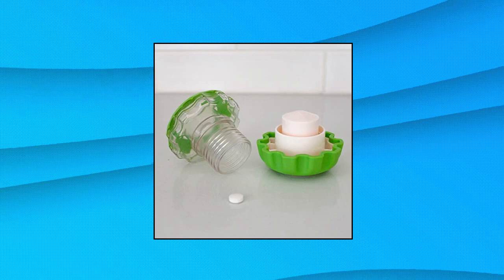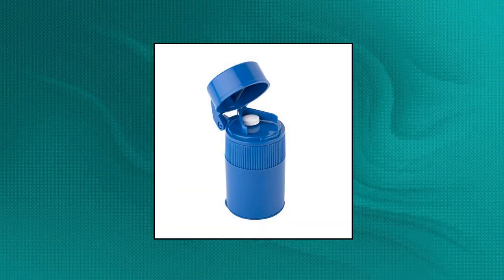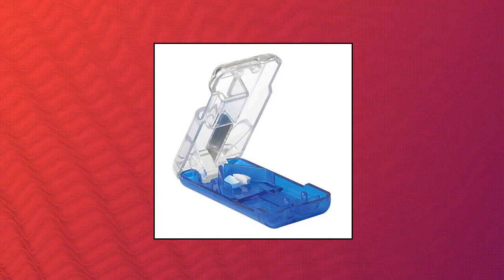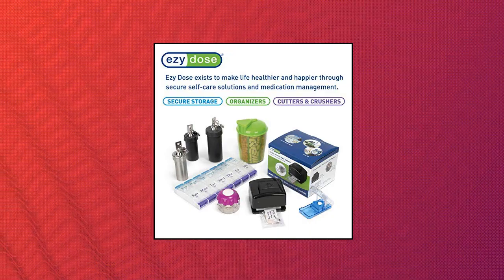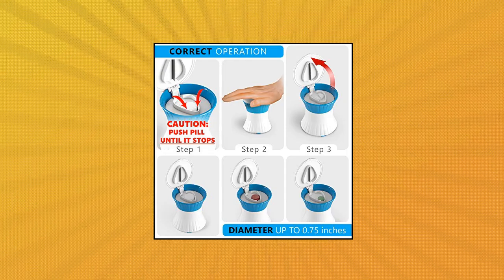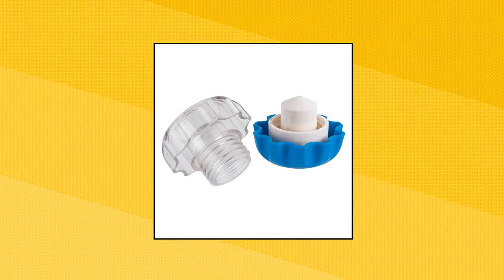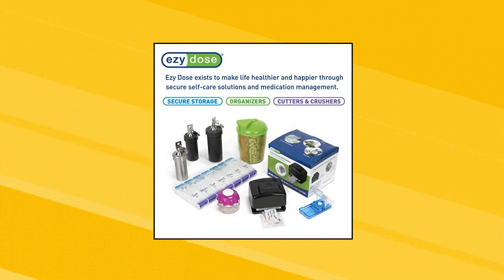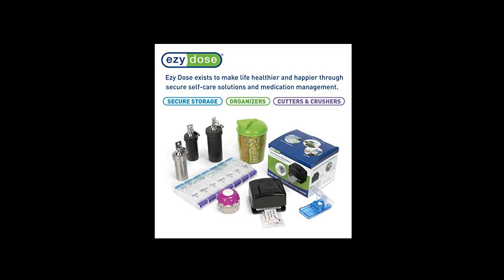Top 10 Pill Crushers and Splitters You Can Buy On Amazon April 2022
EZY DOSE Crush Pill Crusher & Grinder

EZY DOSE Cut N Crush  Pill Cutter Pill Crusher

Pill Crusher Cutter Splitter Grinder - [3 in 1] - Pill Crusher Pulverizer - Tablet Cutter with Small Pill Box Container - Pill Breaker Slicer Chopper Divider - Multifunctio

Pill Mill Pill Crusher - Crushes Multiple Tablets to a Fine Powder - Metal Pill Grinder - Tablet Pulverizer Suitable for Travel - Great Feeding Tube use and Pet

Multiple Pill Splitter. Original Patented Design

The EQUADOSE Pill Cutter V2. A New Kind of Pill Splitter with Double Stainless Steel Blades and a Centering Device. Great for Cutting Tablets for You and Your Pet

Ezy Dose Pill Cutter and Splitter with Dispenser

Ezy Dose Pill Crusher

EZY DOSE Crush Pill

EZY DOSE Ezy Dose Pill Crusher and Grinder